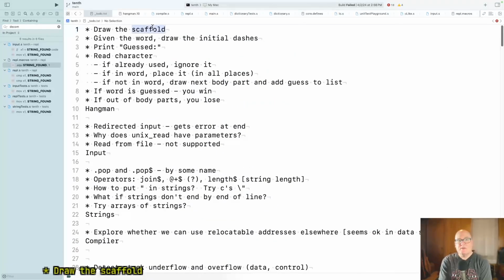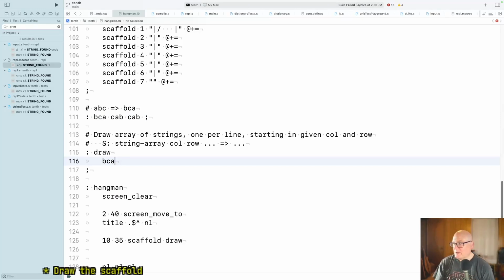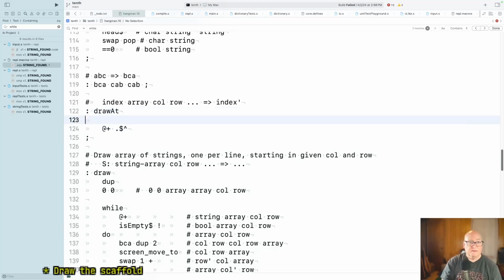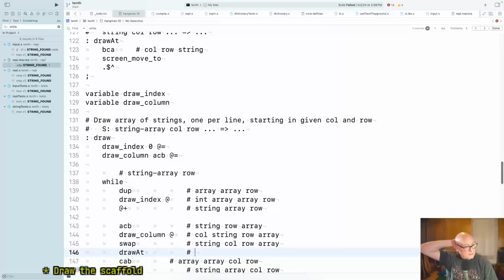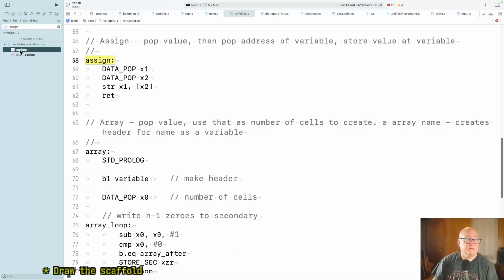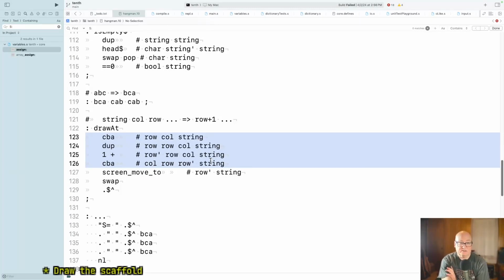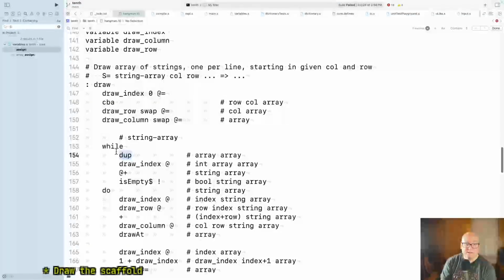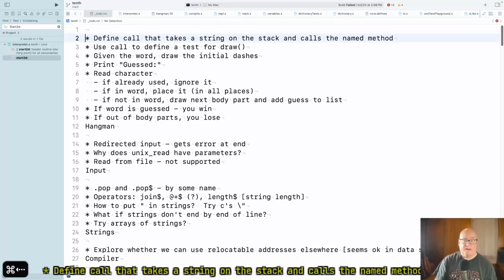TEN 24 41: Screen Drawing - Tenth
* Created a ... debugging print
* Created isEmpty$ for string length
* Created @++ to increment a variable
* Draw the scaffold